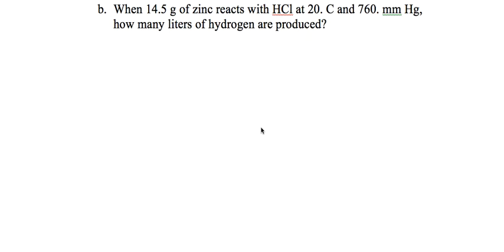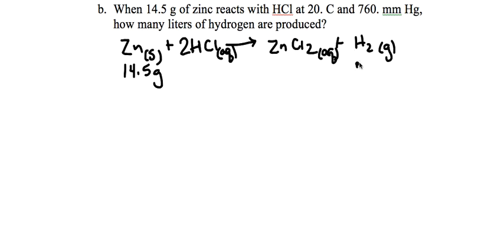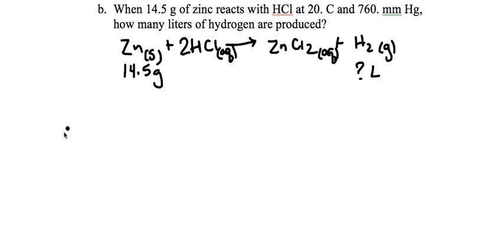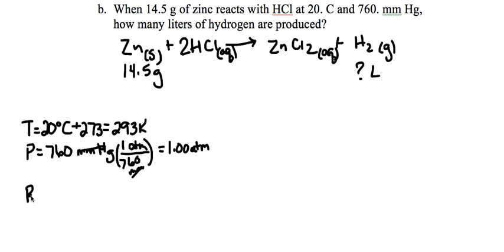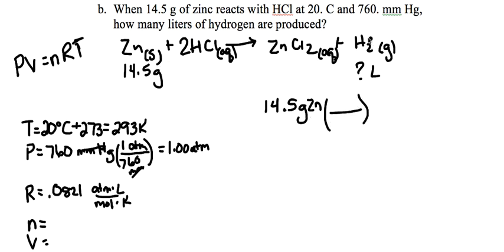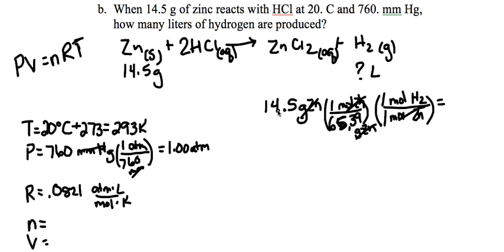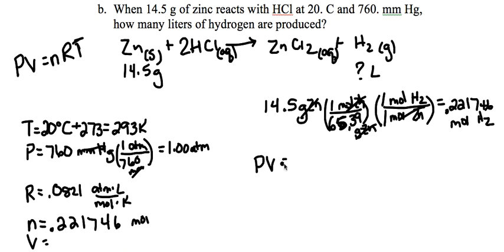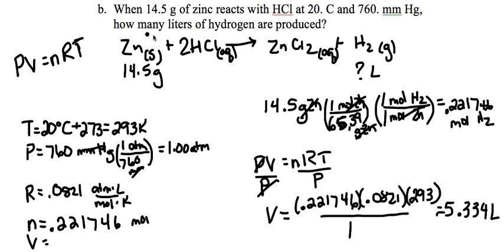Ideal gas with Stoic 2